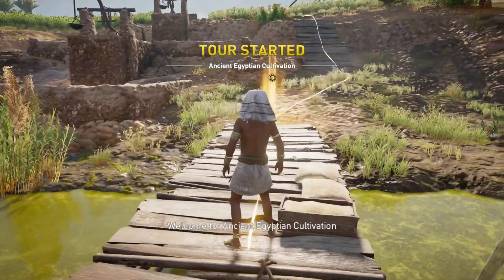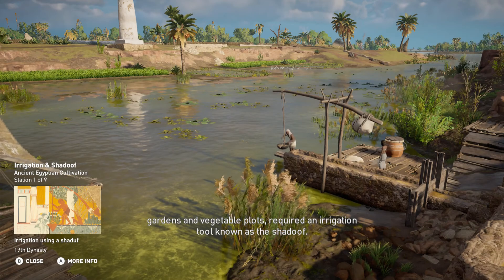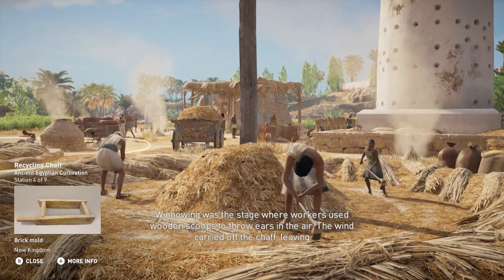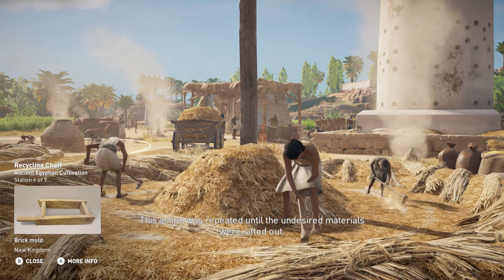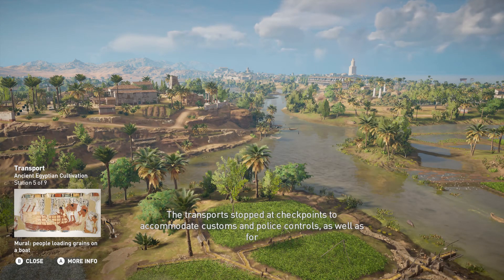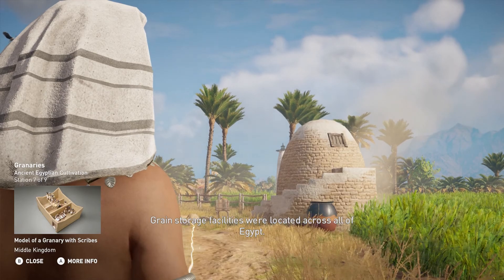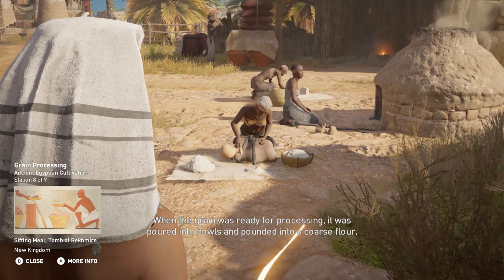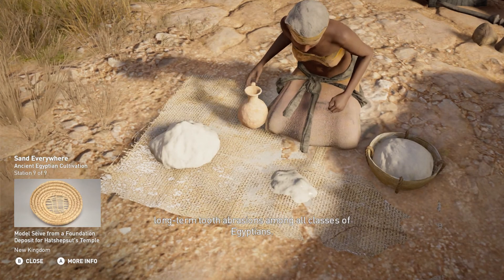Ancient Egypt pt. 45 "Ancient Egyptian Cultivation"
Learn about the ancient Egyptian agricultural techniques.